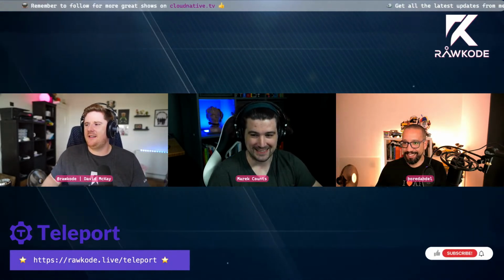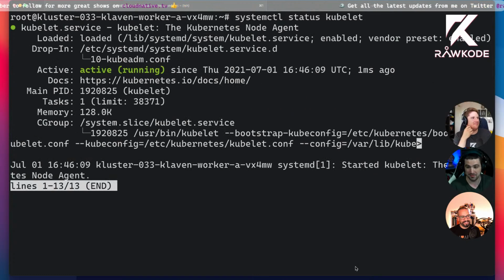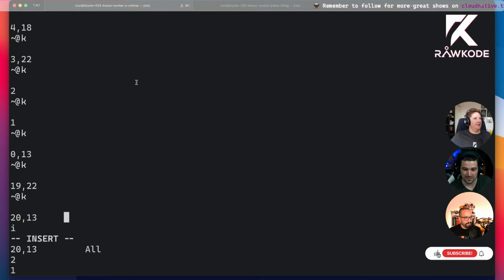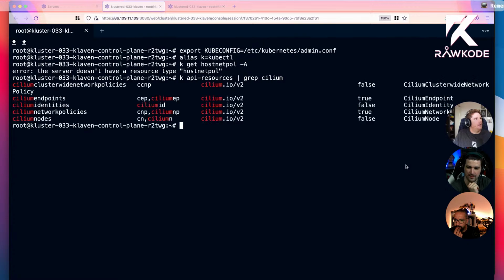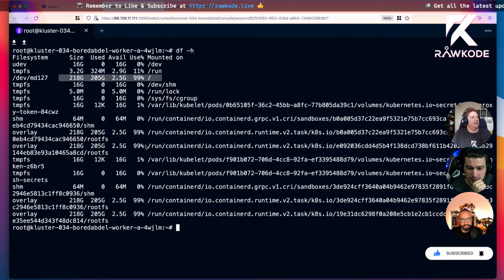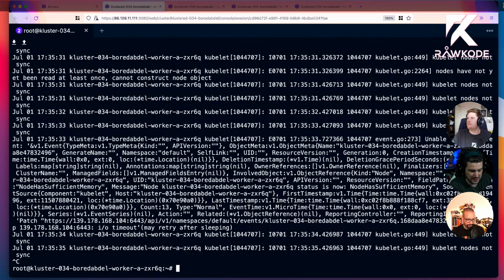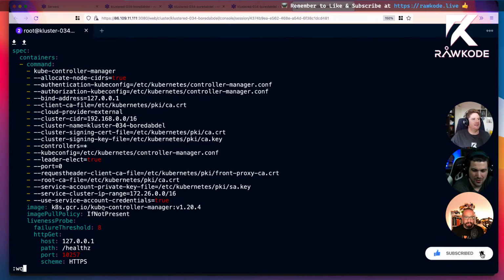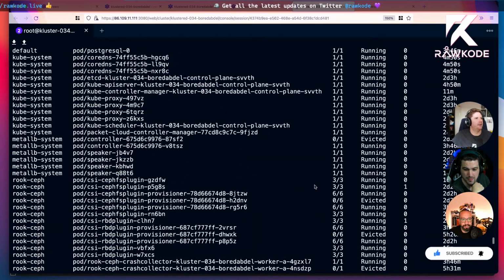Klustered #15 | Rawkode Live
Klustered is a series of live streams in which myself and a guest join forces to fix "broken" Kubernetes clusters ... on the clock.
These clusters are broken by members of the Kubernetes community.
We use Teleport every week on Klustered and we encourage you to try it out too.

🍿 Rawkode Live

🕰 Timeline

00:00 - Holding screen
01:00 - Introductions
03:30 - Cluster 33 by Marek Counts (@TheNullChannel)
51:00 - Cluster 34 by Abdel Sghiouar (@boredabdel)

Marek Counts

  Opensource enthusiast, Self taught software engineer, poor excuse of a youtuber and father of 3. I love challenges, learning and sharing what I learn.

Abdel Sghiouar